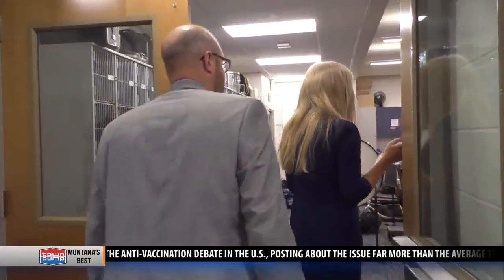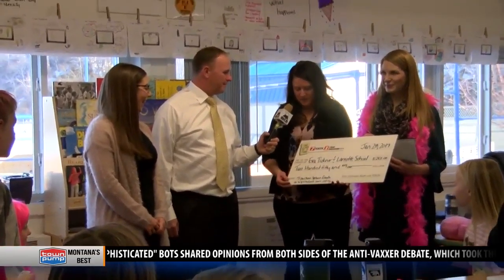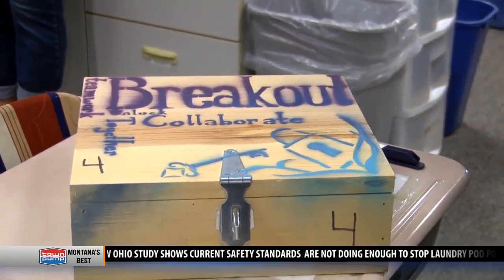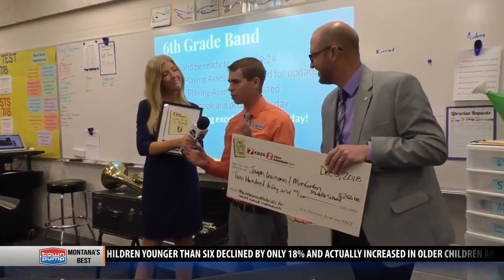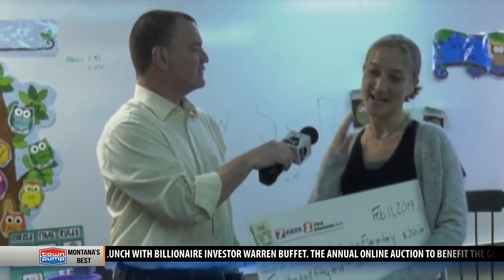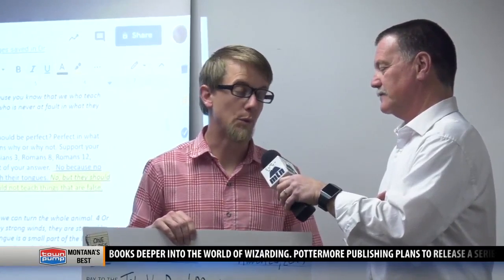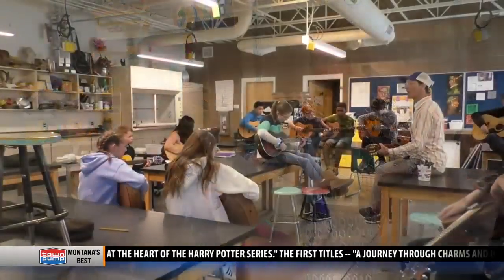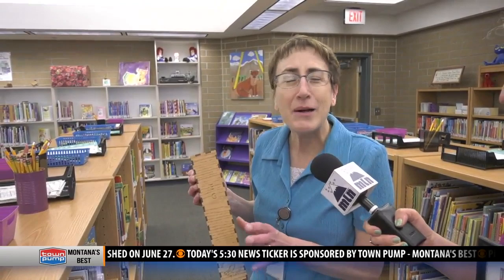One Class At A Time: A look back a this year's winners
A look back at this year's winners of the KBZK and First Interstate Bank's One Class At A Time awards.